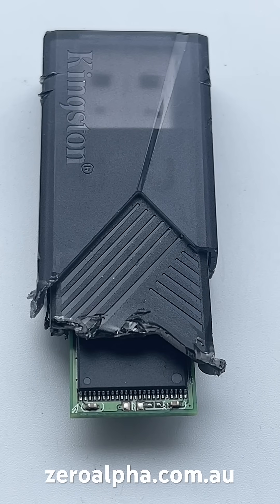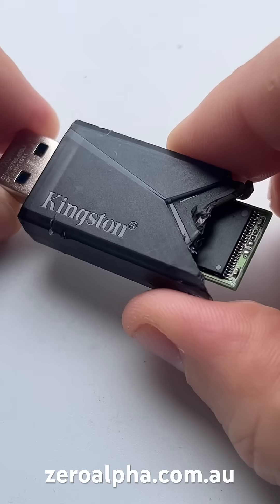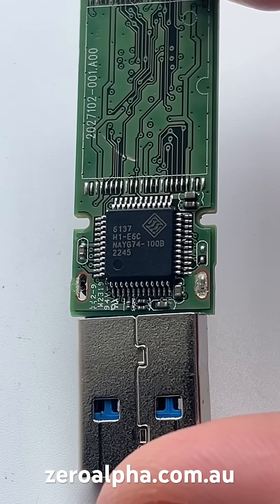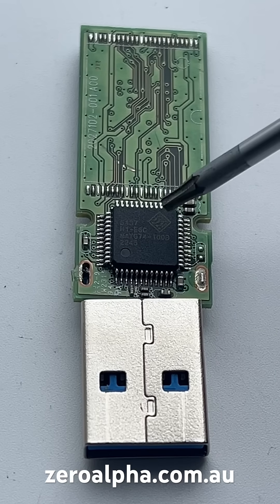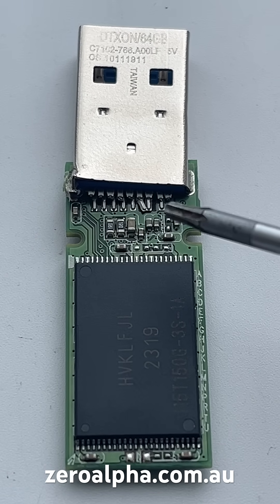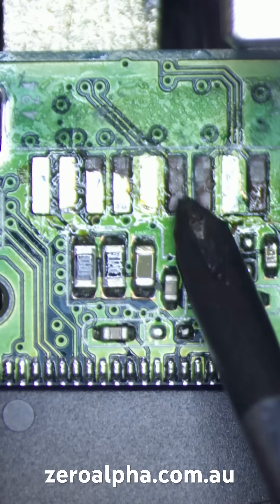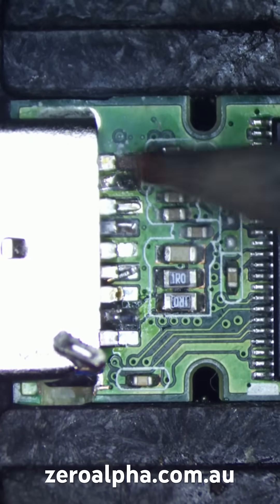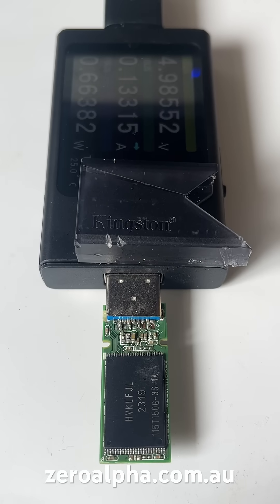Kingston USB Broken Data Recovery Repair | Melbourne VIC USB Data Recovery Service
This kingston 64gb usb flash drive was connected to a laptop when it was dropped. The force caused the usb connector to crack damaging the pcb connector and wires. We show you how to open and repair a damaged kingston usb flash drive. Controller: SSS 6137